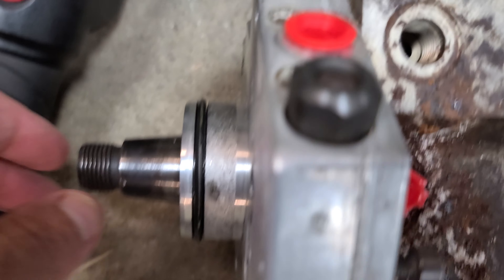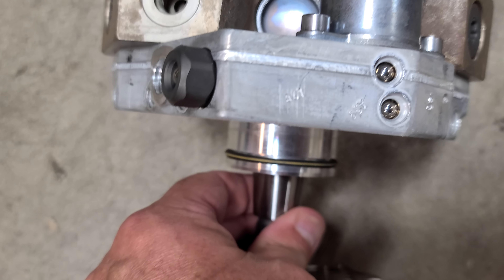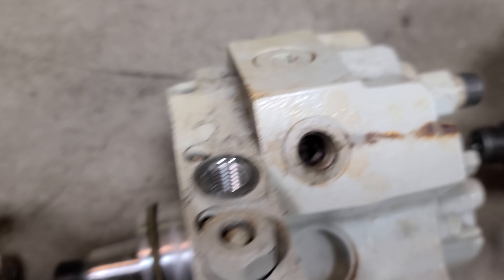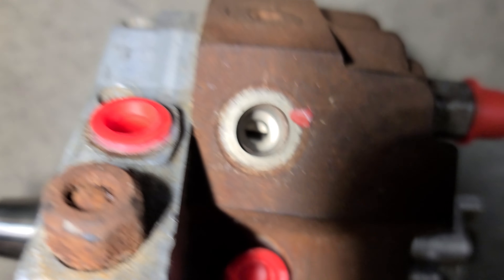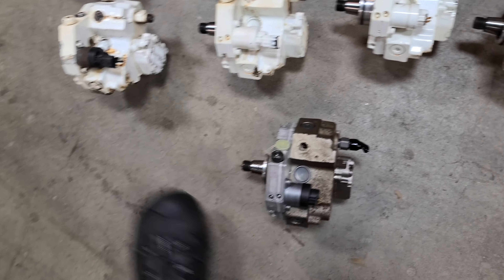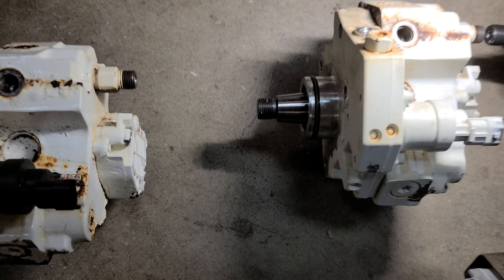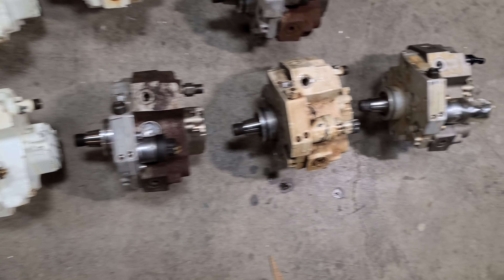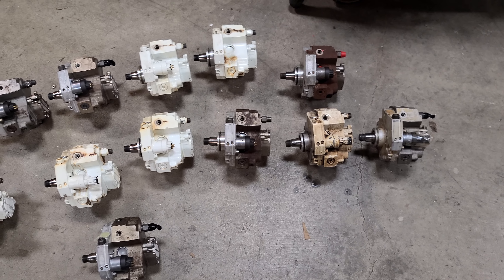CUMMINS INJECTION PUMP 03-07 DODGE 5.9L / QSB & B MARINE RE-BUILDABLE CORE[A4FL #332339984606